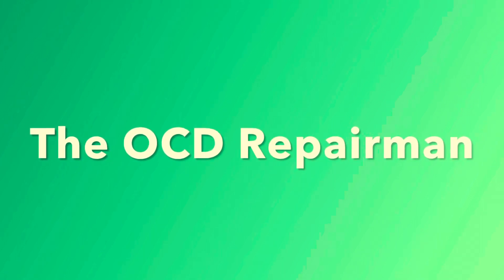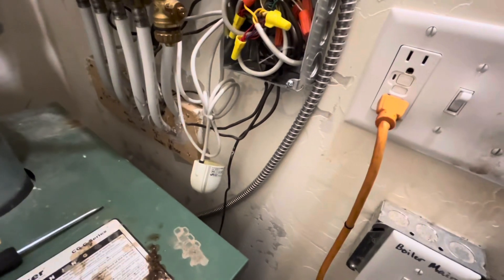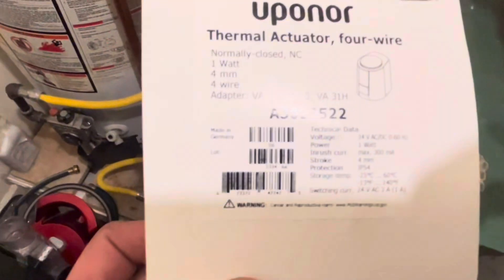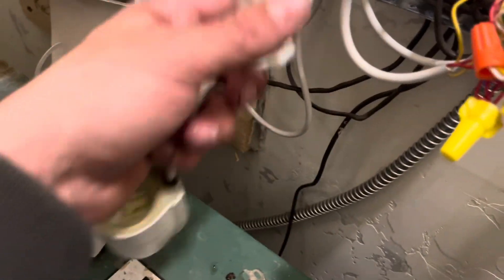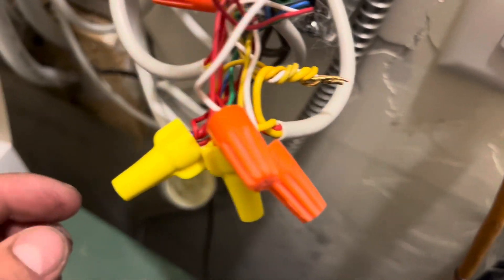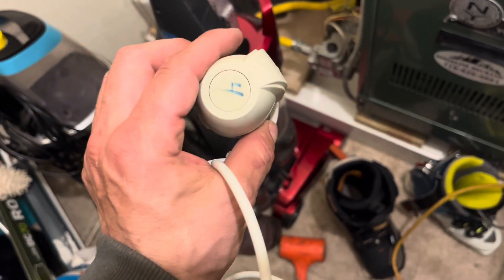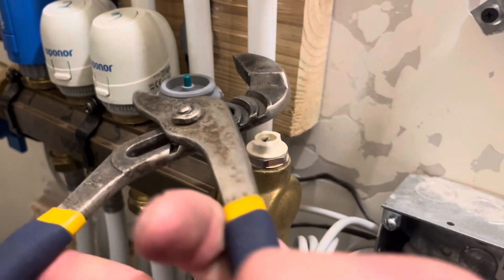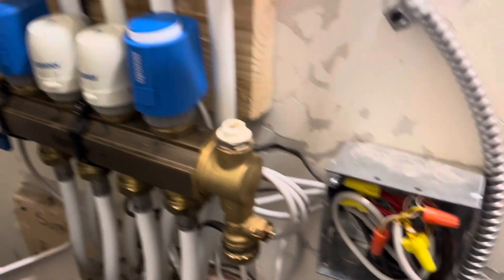How To Replace radiant Baseboard Heat / UFH boiler system zone Actuator Solenoid. Uponor Manifold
How to replace ufh zone actuator. How to replace zone valve actuator. How to replace radiant heat boiler system zone actuator/ solenoid. How to replace uponor manifold zone valve control actuator. How to replace baseboard control actuator. How to replace zone valve uponor. HVAC pin valve actuator. HVAC UFH solenoid actuator.
(paid link) - Amazon Replacement OEM Actuator / Controller
(paid link) - Amazon Replacement Off Brand Aftermarket Actuator
(paid link) - Amazon Replacement Manifold Valve